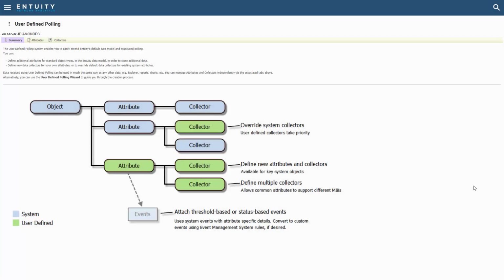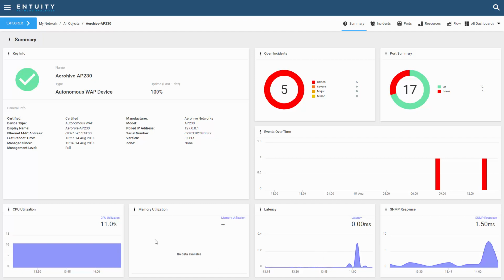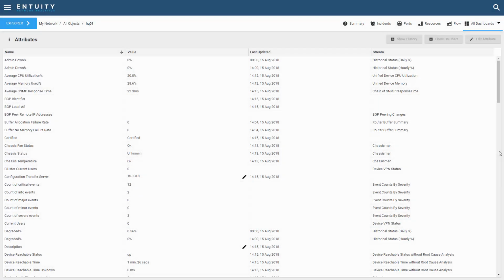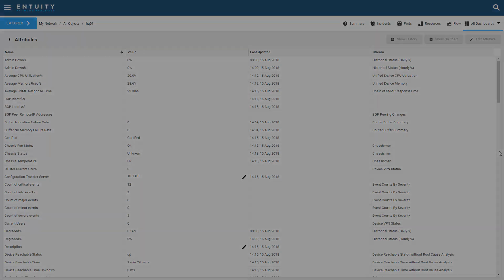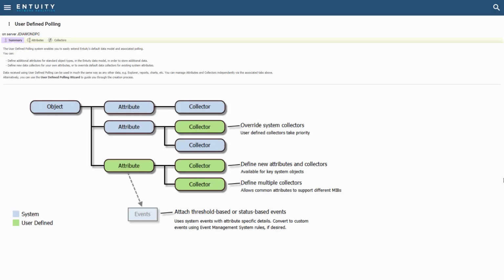User Defined Polling overview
Understand the basics of ENA's User Defined Polling functionality, giving you the ability to add new attributes and collectors within the UI.